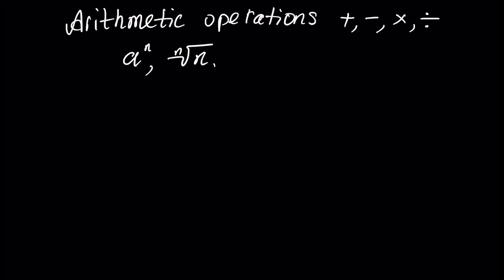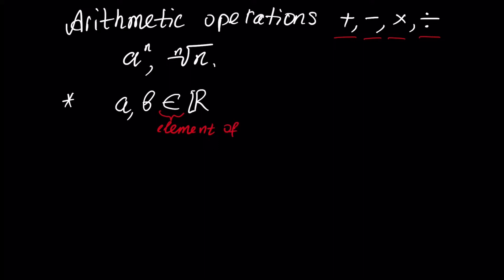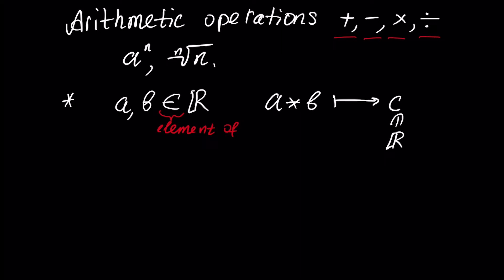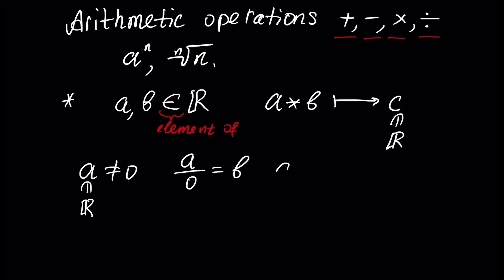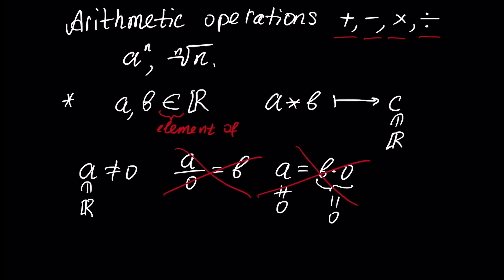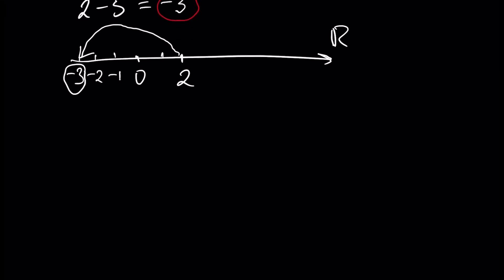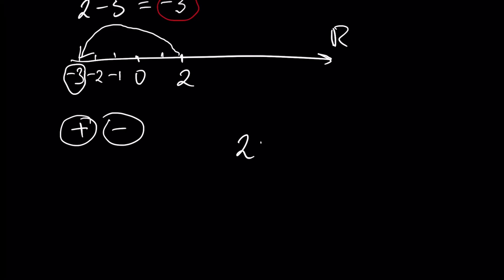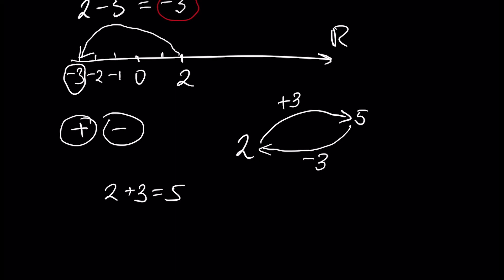Arithmetic operations and Arithmetic operators: addition, subtraction, multiplication and division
In these two video lessons you will learn main arithmetic operations, such as Addition, Subtraction, Multiplication and Division. I addition to these operations, you also will learn Raising Number to a Power and Root of a Number Operator.